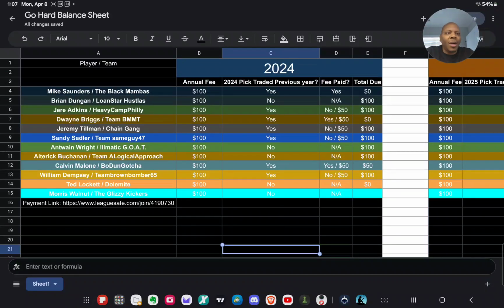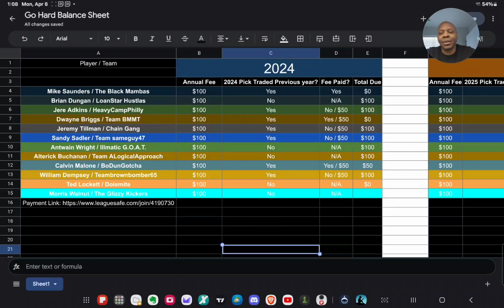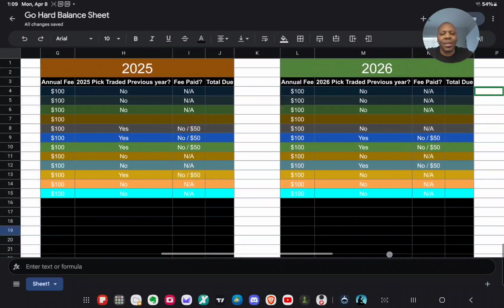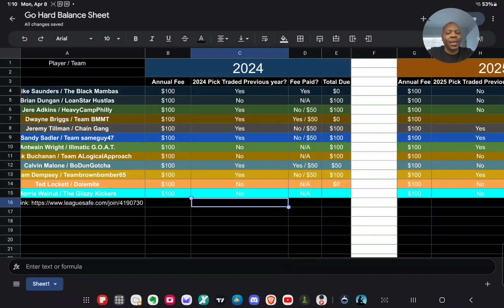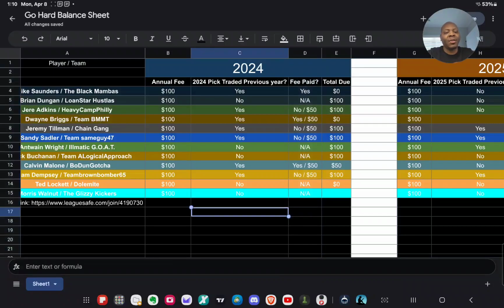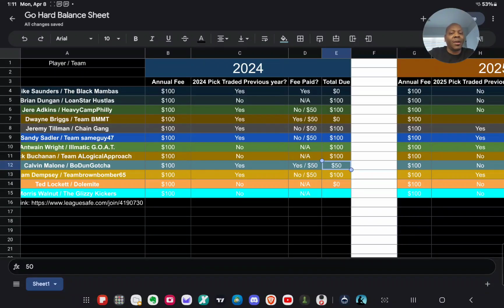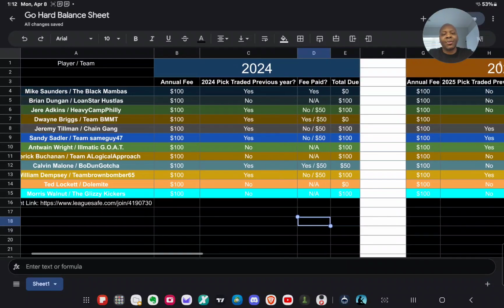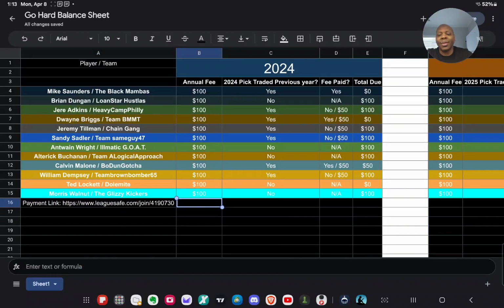April 8, 2024